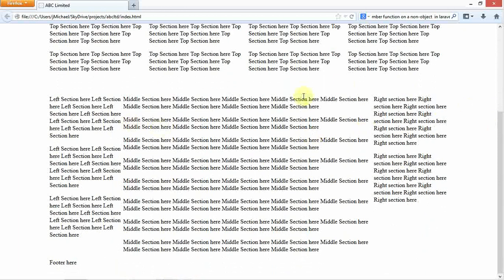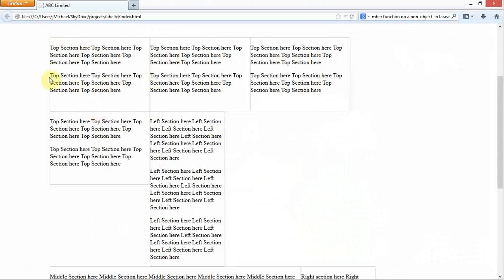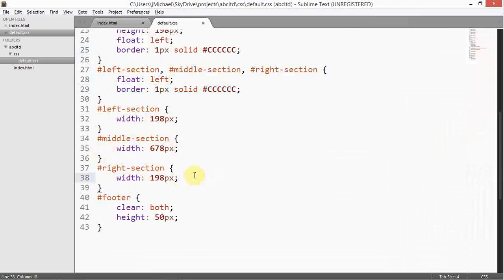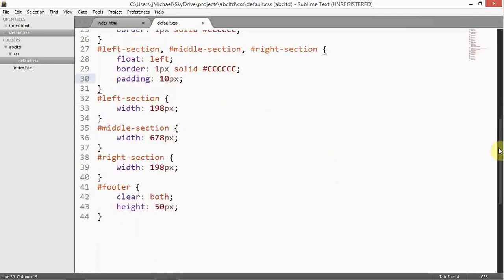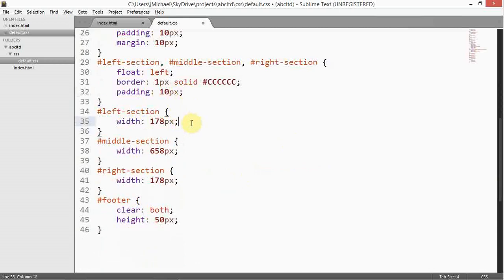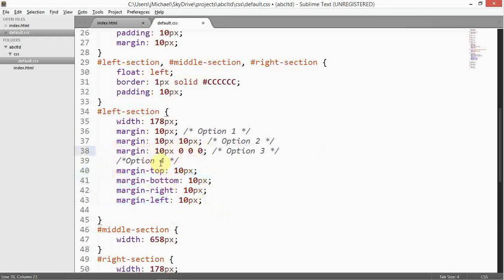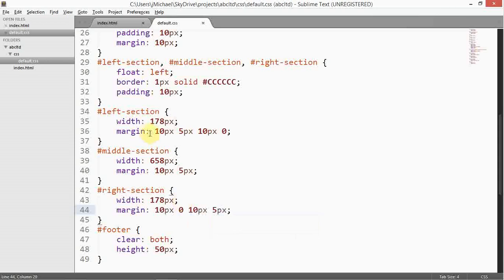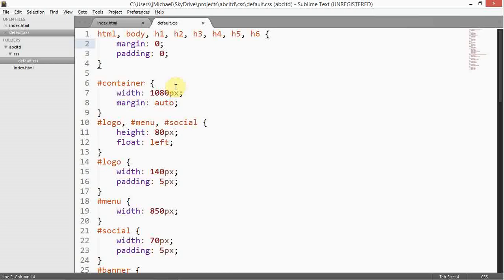Creating a web page layout with CSS - 2: Adding Space - The Absolute Beginner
A continuation to my first video on creating a bare bones web page layout found . I further show you on how to add some basic spacing to that layout.